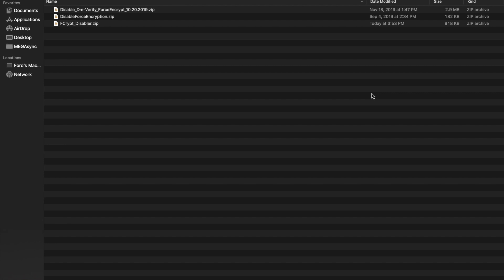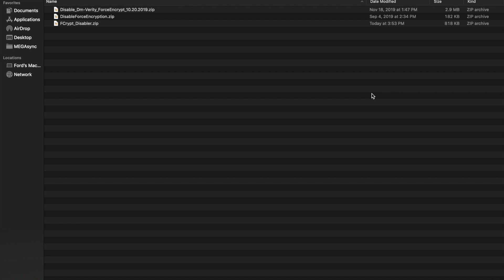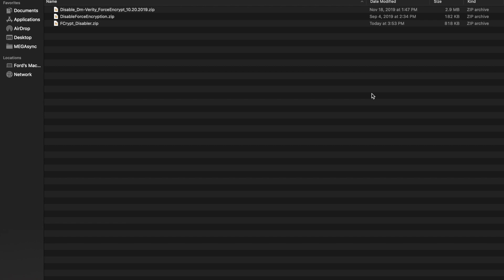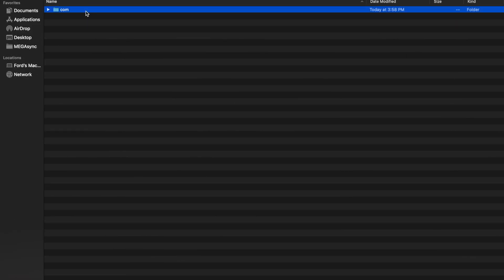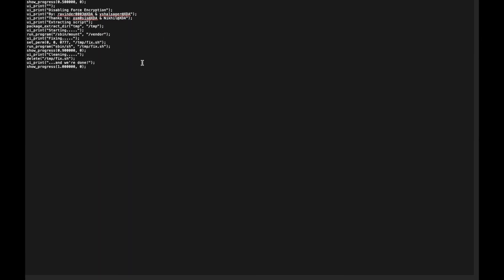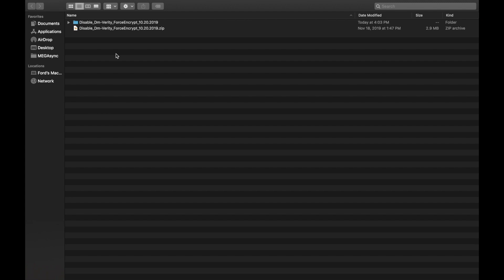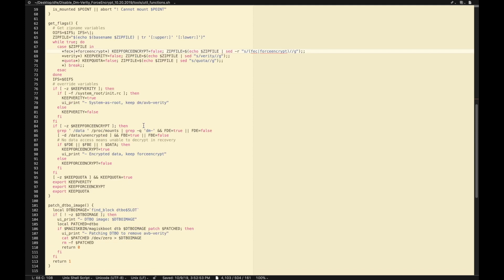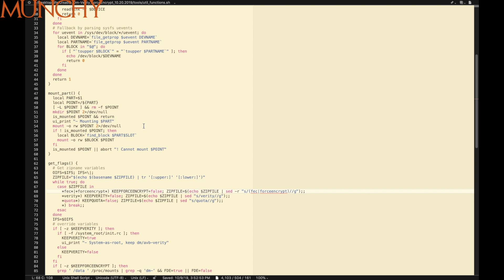What is DFE | Disable Force Encryption Explained | Android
As a Flipkart associate I earn from qualifying purchases.

Do you want to know what is Disable Force Encryption (DFE) & when and why to flash it? In this detailed video tutorial we will tell you what is Disable Force Encryption (DFE) & when and why to flash it.

*How to Root Videos for Redmi K20 Pro & Xiaomi Poco F1*